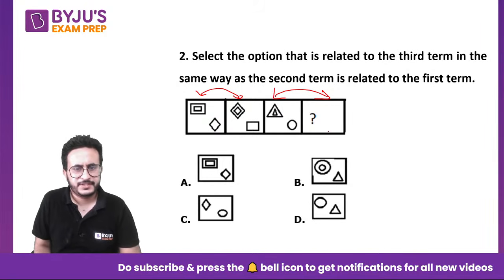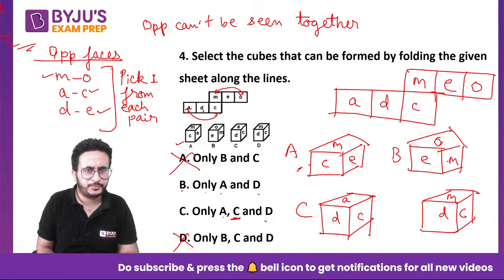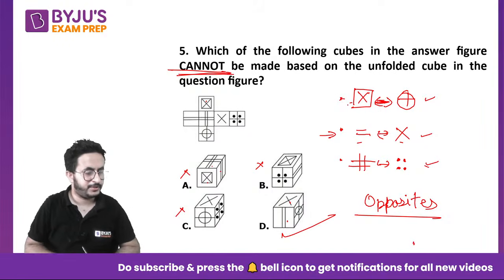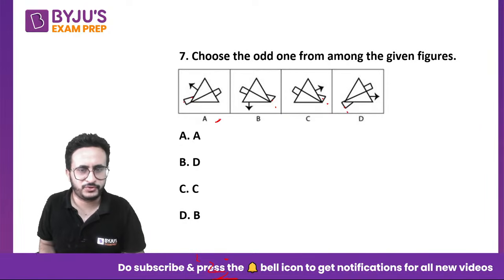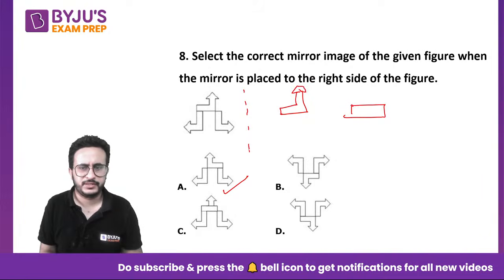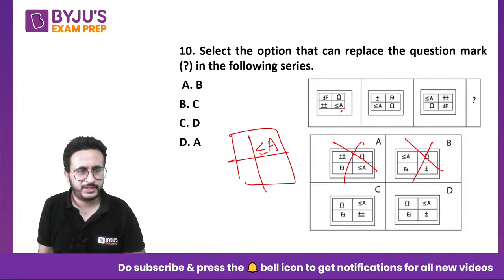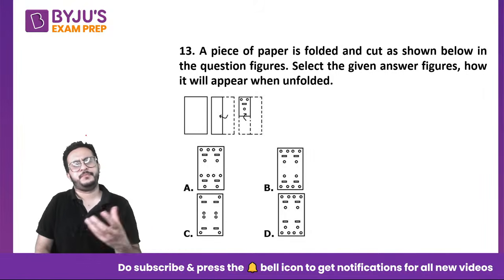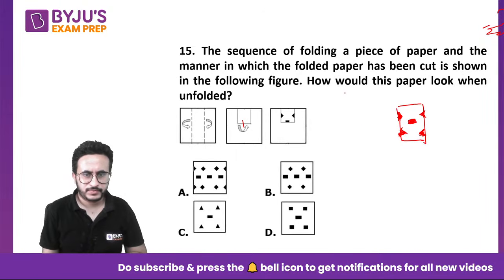MAHCET MBA 2022 | Target Abstract Reasoning | Ace CET MBA 2022 | Part 11 | BYJU'S Exam Prep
➤ Detailed CAT 2022 Question Paper Discussion MAHCET MBA 2022 Analysis MH CET MBA 2022 Exam is an important MBA entrance exam for top MBA colleges in Maharashtra. Aspirants face problem while solving abstract reasoning section. Abstract Reasoning plays an important role in CET MBA 2022. BYJU'S Exam Prep expert Pranav Pant will take another session on abstract reasoning where sir would clear the concept and will take up the topics of abstract reasoning section. Sir would take MAHCET Previous year questions and share the tips to ace CET MBA exam. Sir would help the aspirant to clear all doubts and will show the way how to target 100 %ile in the MAHCET MBA 2022 exam and also help aspirants to achieve their dream.